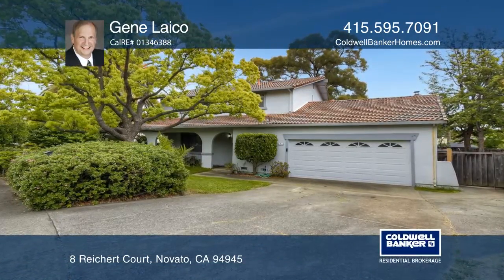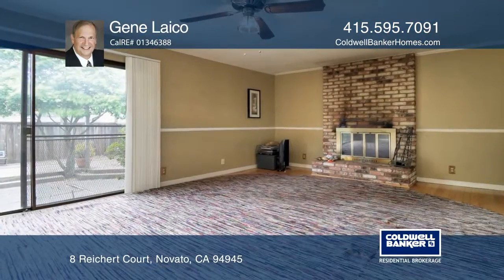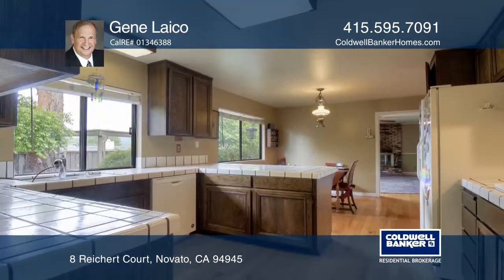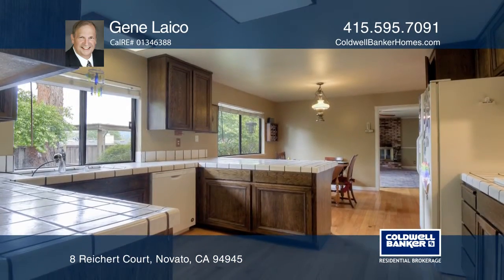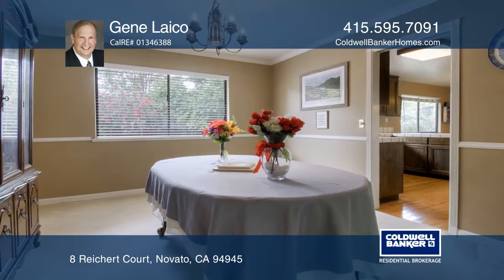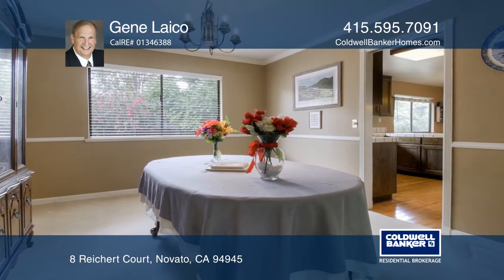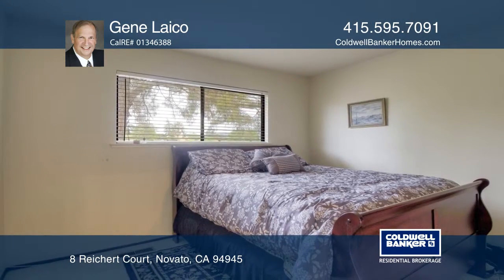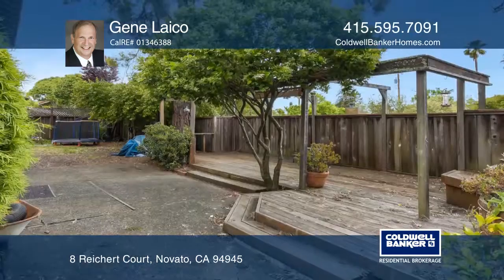8 Reichert Court Novato, CA | ColdwellBankerHomes.com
8 Reichert Court, Novato, CA

This large four-bedroom home is on a cul-de-sac close to Whole Foods, Old Town and Grant Avenue shopping. Enjoy easy access to freeway 101. There are newer wood floors in the hall, the kitchen and the family room. The kitchen features tile counters and a pantry offering lots of counter and cabinet s